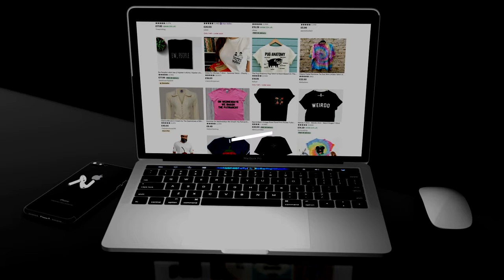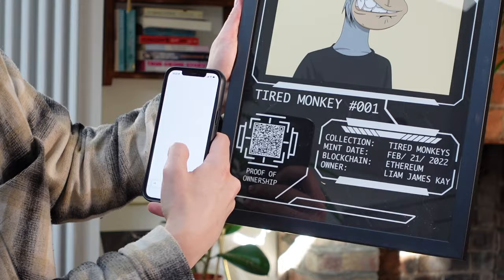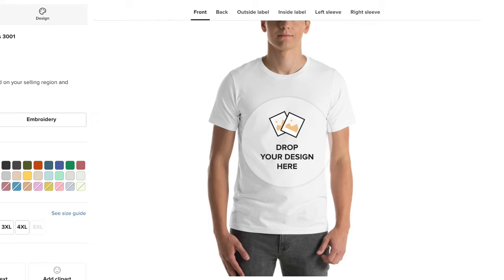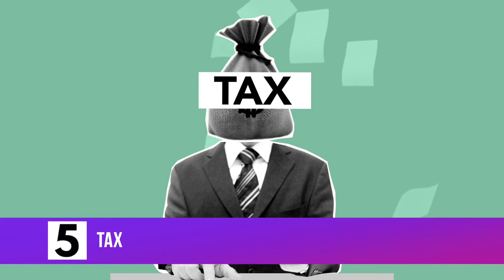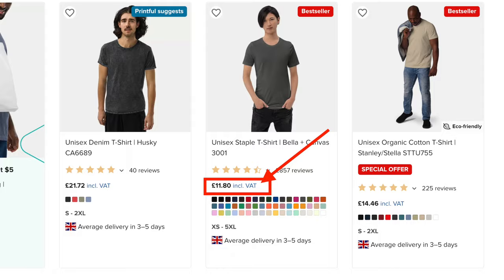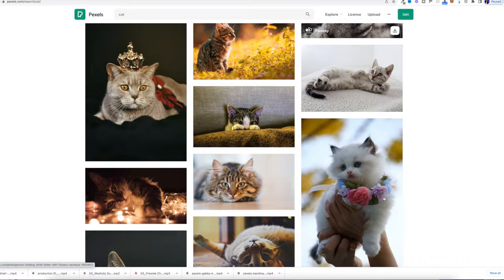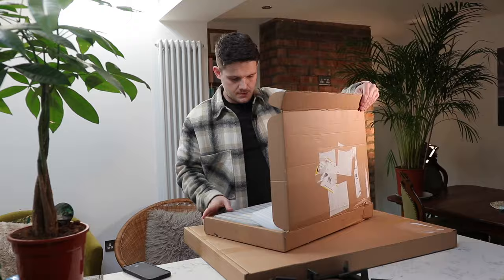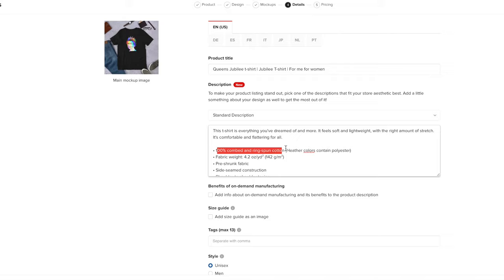10 Secret Steps to Succeed with Print on Demand (2024)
I reveal 10 important steps you need to take in order make sure your Print on Demand Business is a success in 2024!

Link to the tool I used in the video to estimate earnings & use for Etsy product research

I've been doing print on demand for a while, I tried selling print on demand wall prints and setting up a print on demand t-shirt business. So I've made mistakes, and learnt lots of lessons that I've decided to share with you.